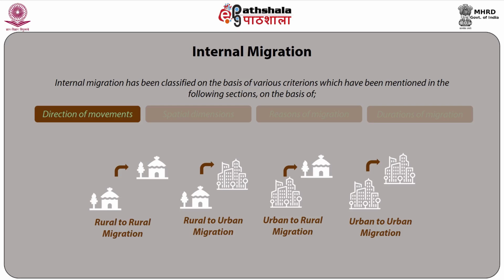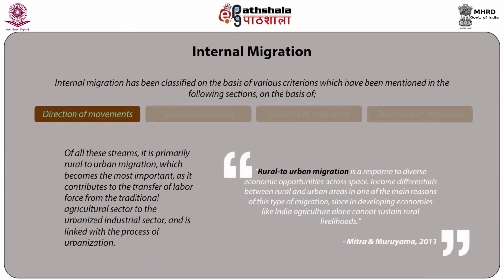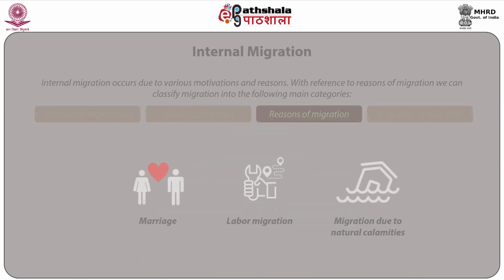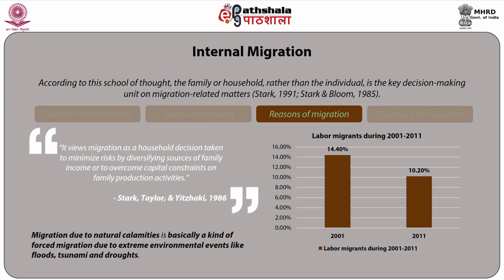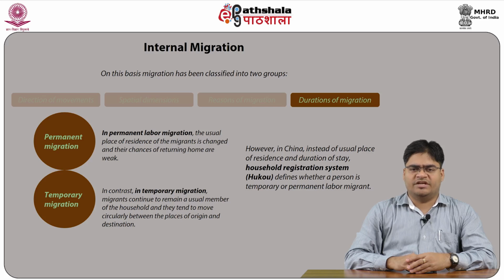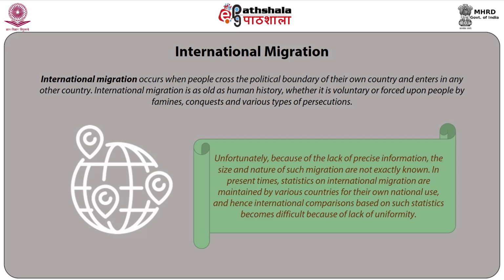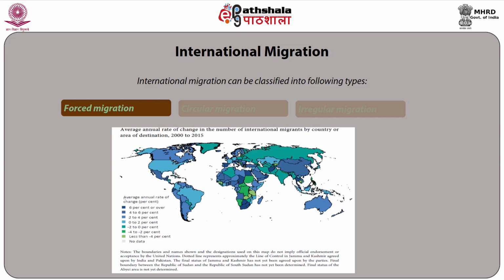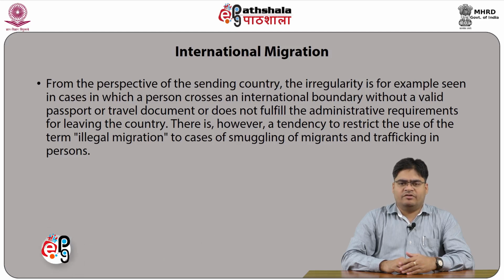1002 Types Of Migration